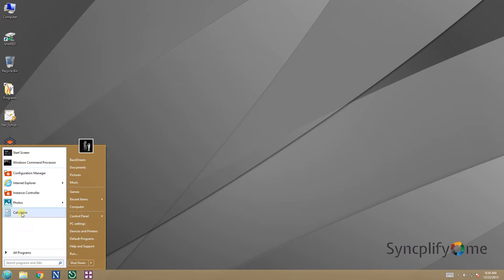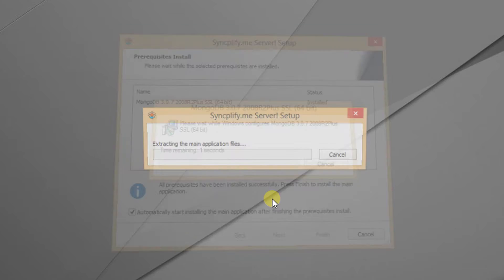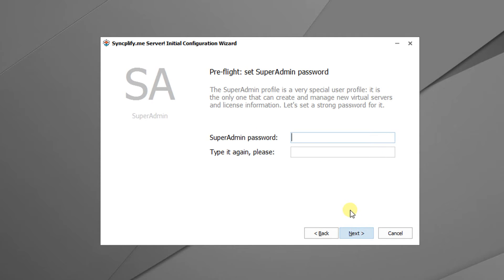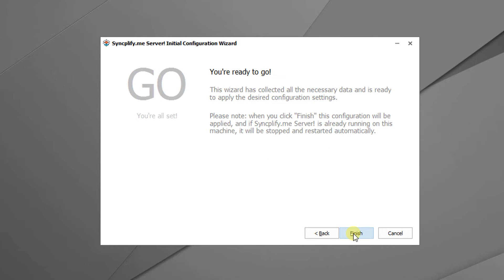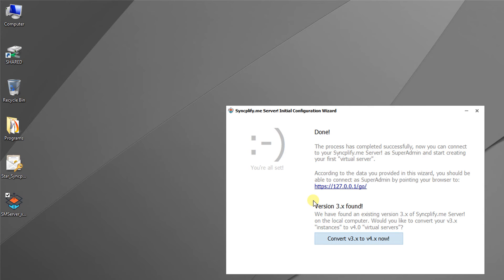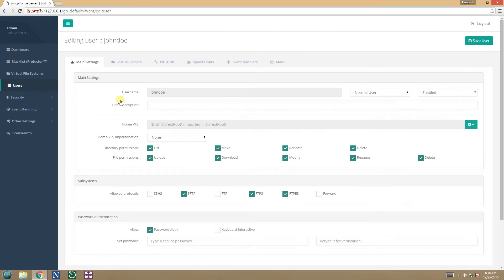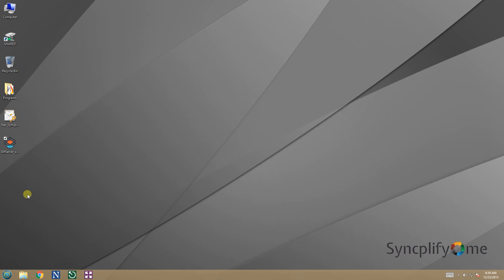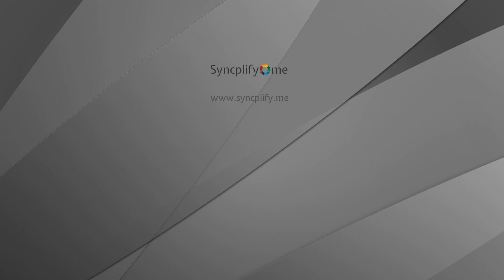Syncplify.me Server! Upgrading from V3 to V4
How to correctly upgrade Syncplify.me Server! from version 3 to version 4 and keep the configuration and all user profiles.